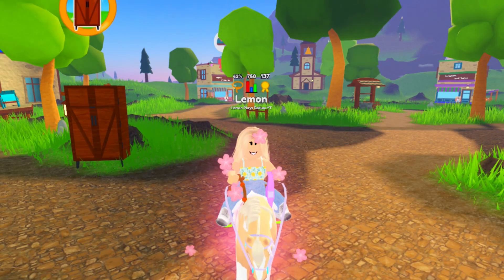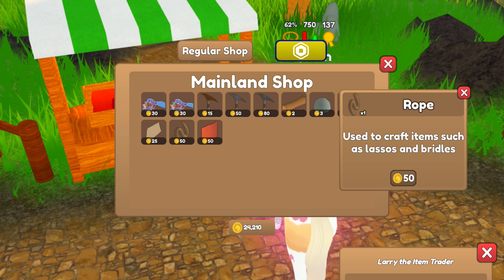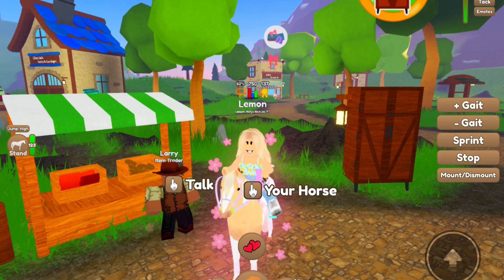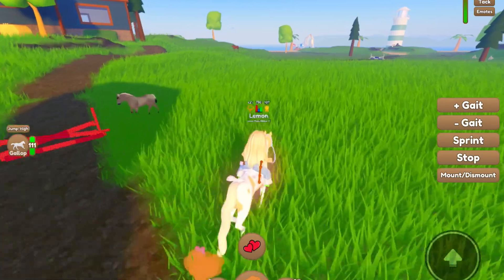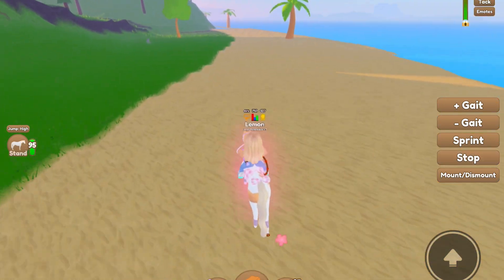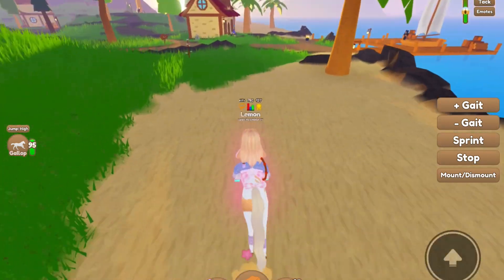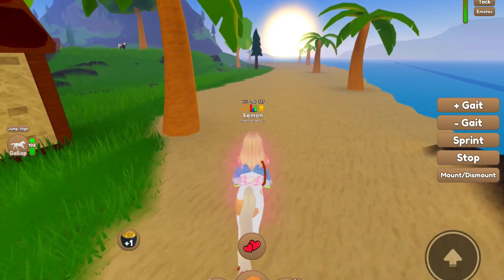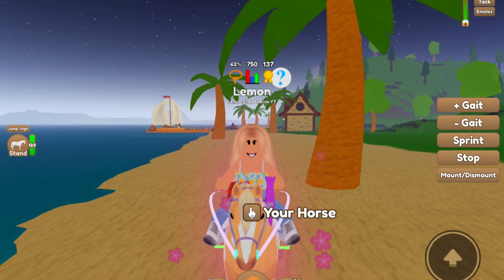How to Get *ROPE, LEATHER, & FABRIC* | Wild Horse Islands